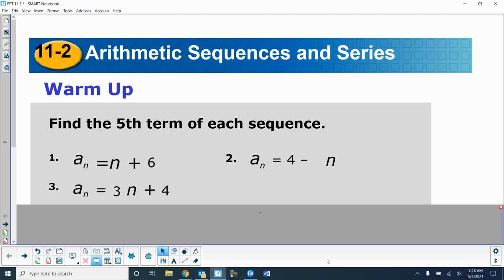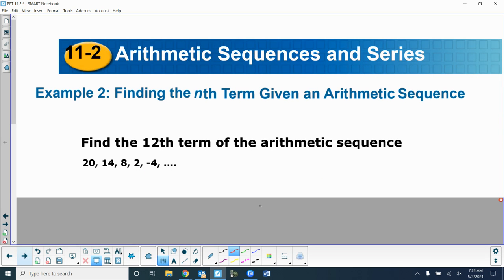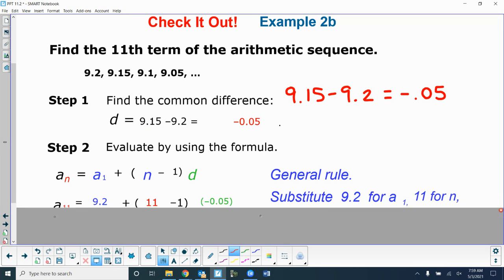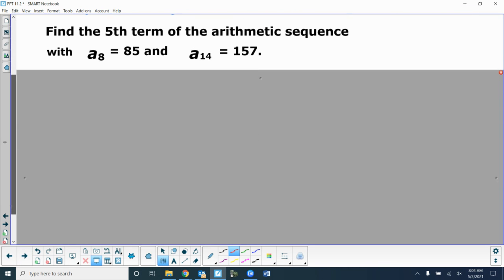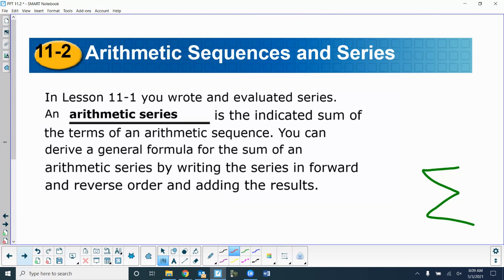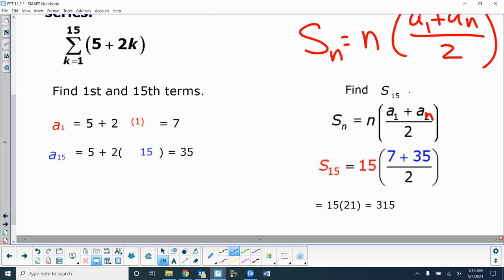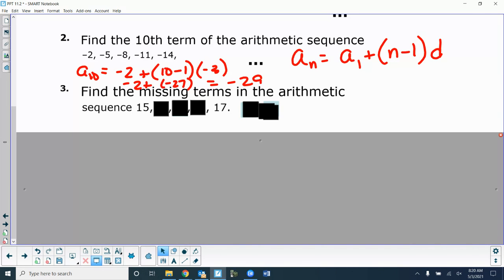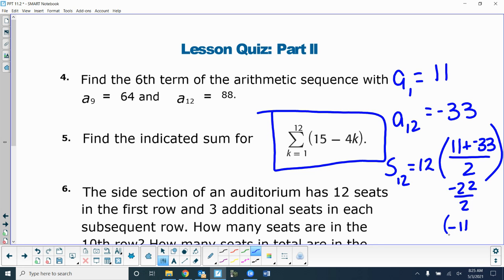CP Math, Section 11.2, 5/3/21